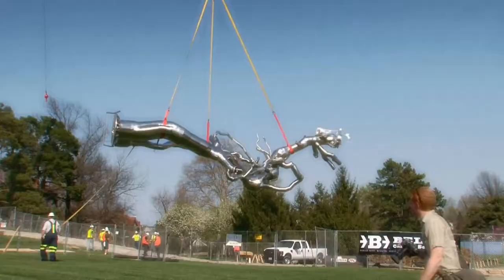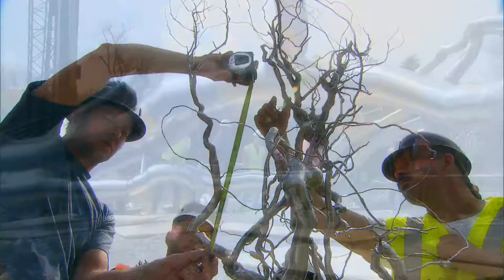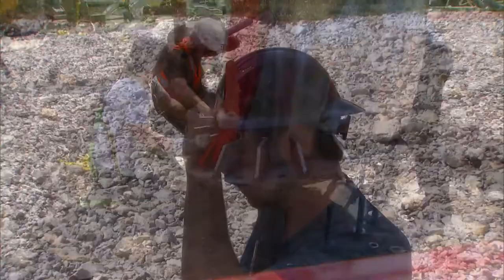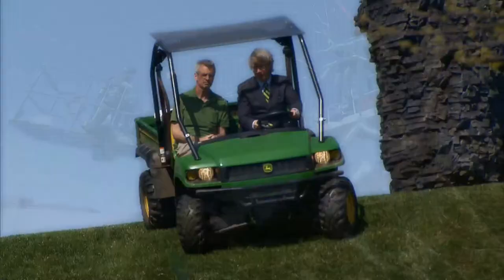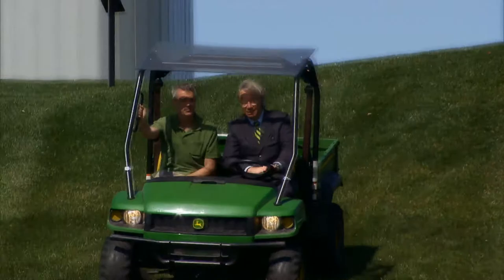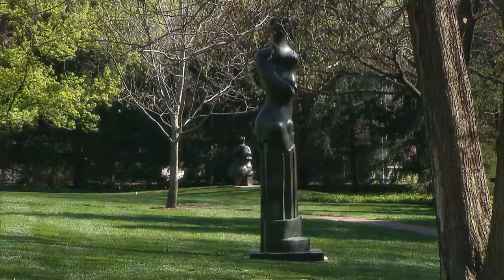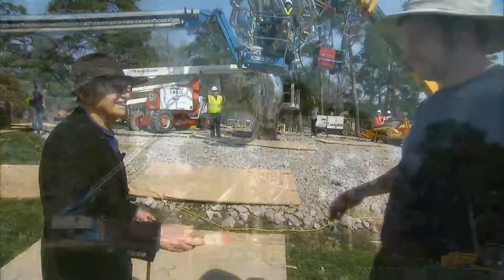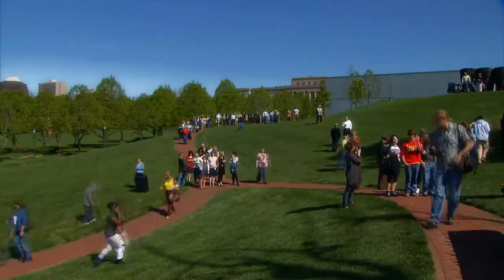KCPT - The Local Show - Roxy Paine Installation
An update on one of the most talked about new art projects in the metro. In January, Randy Mason traveled to upstate New York for a sneak preview of a 56 foot tall sculpture destined for the lawn at the Nelson-Atkins Museum of Art. In April, Roxy Paine's "Ferment" was installed and dedicated and we were there. We'll give you a much more detailed look at the amazing process on the Local Show in June, but for now here's a "condensed" version of what went down with Kansas City's brand new "dendroid."